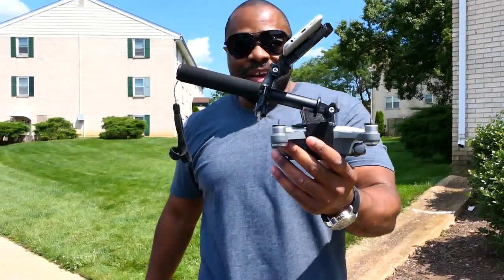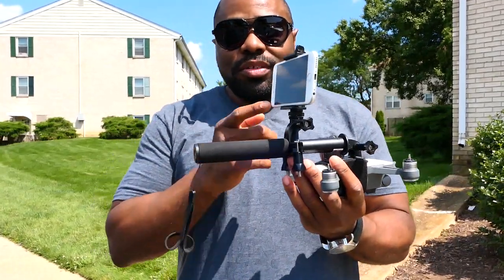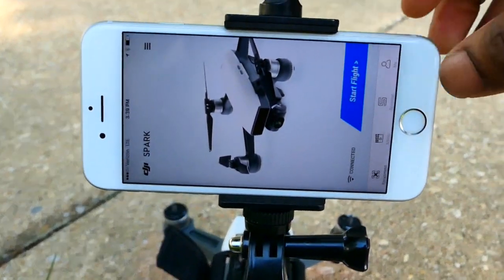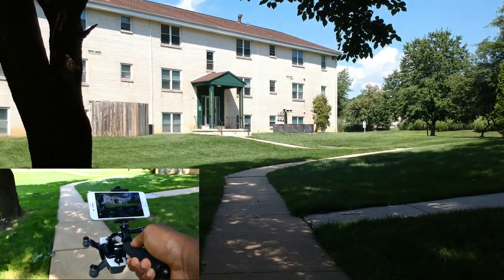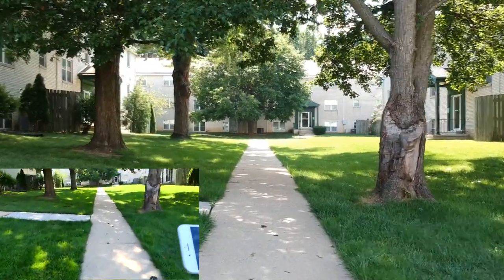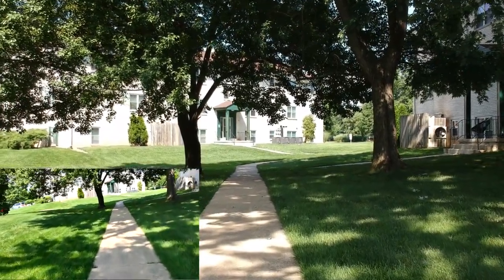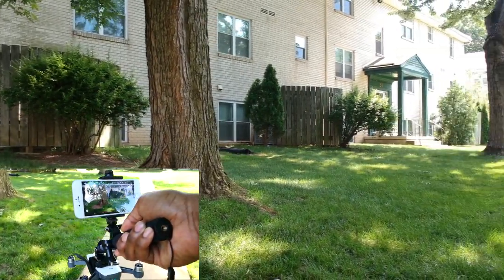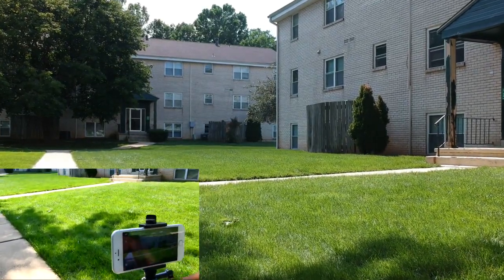Dji Spark Steady Cam Experiment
Will the Dji Spark Drone work as a hand held stabilized camera?